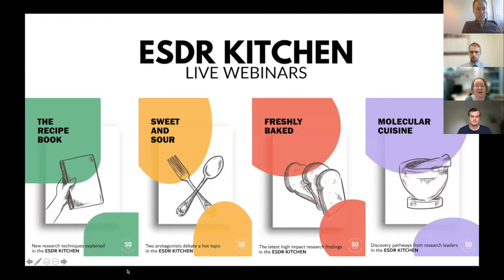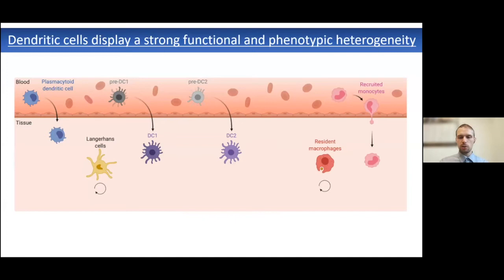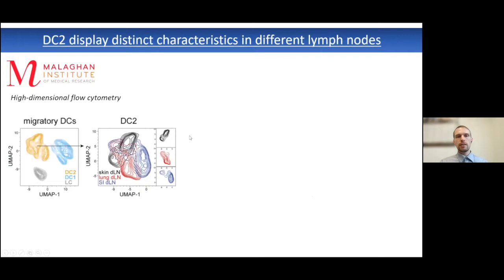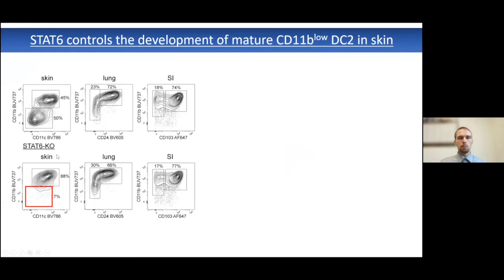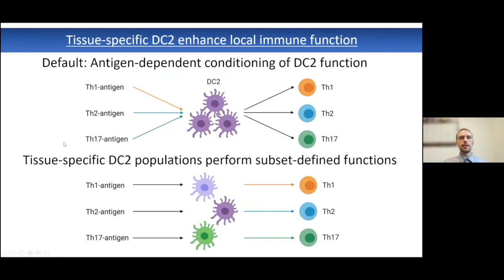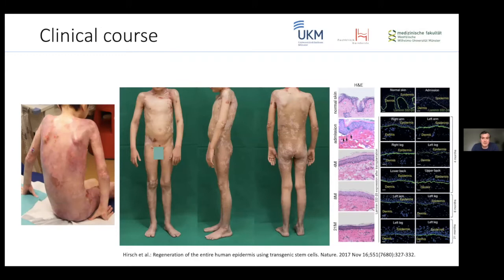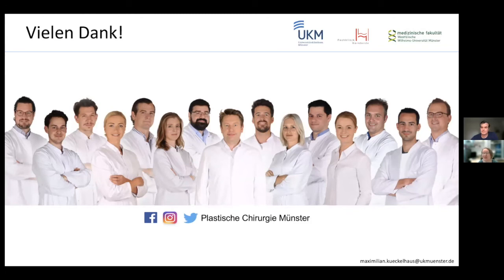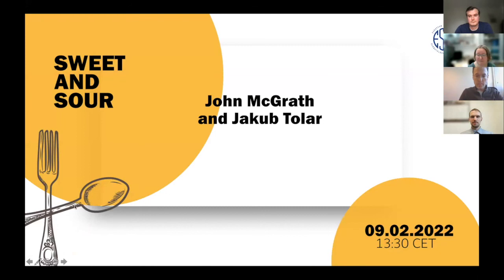Freshly Baked (Episode 33: Johannes U. Mayer, Maximilian Kueckelhaus)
0:00​​ Introduction to ESDR Kitchen
2:05 Talk from Johannes U. Mayer
16:10 Talk from Maximilian Kueckelhaus
28:00 Q & A

Talk 1:
Homeostatic IL-13 in healthy skin directs dendritic cell differentiation to promote TH2 and inhibit TH17 cell polarization
Johannes U. Mayer (Marburg)

Talk 2:
Transgenic Epidermal Cultures for Junctional Epidermolysis Bullosa — 5-Year Outcomes
Maximilian Kueckelhaus (Münster)

Q & A session follows talks

Moderators: Edel O'Toole (London), Curdin Conrad (Lausanne)

You will also find Q & A transcripts and the schedule of forthcoming events.